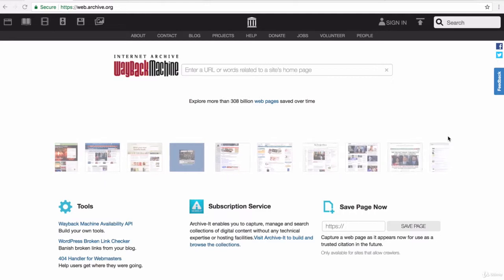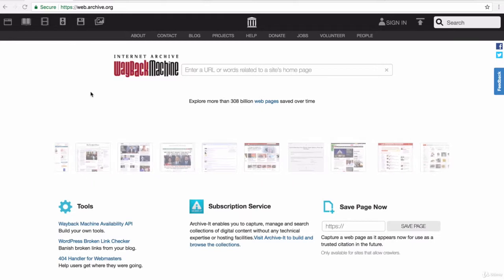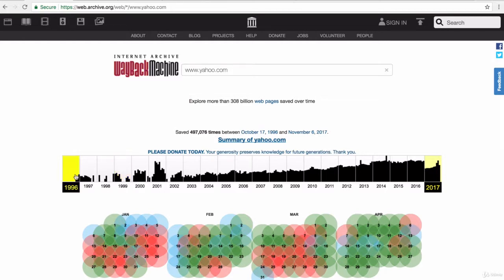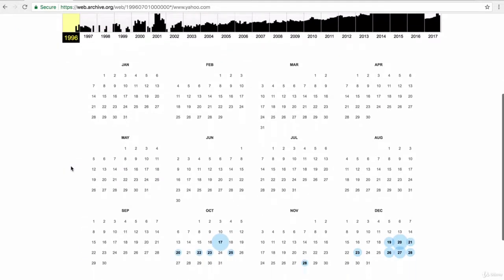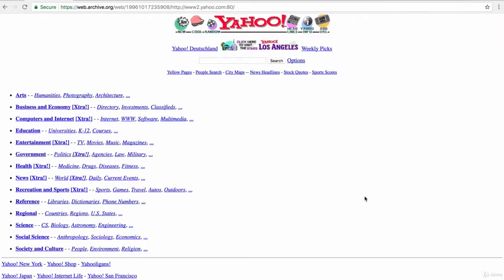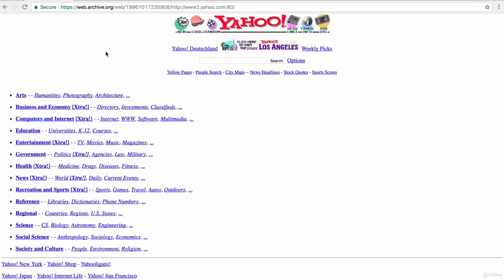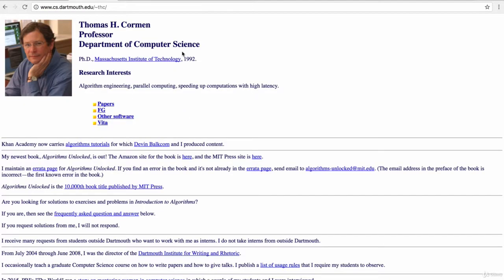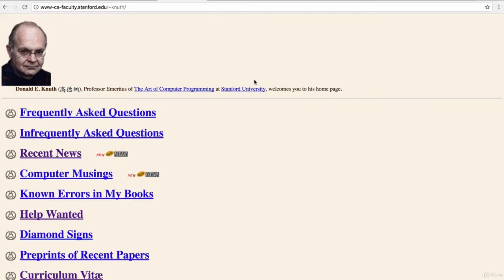3 What we're building HTML Personal Site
Udemy - The Complete 2019 Web Development Bootcamp